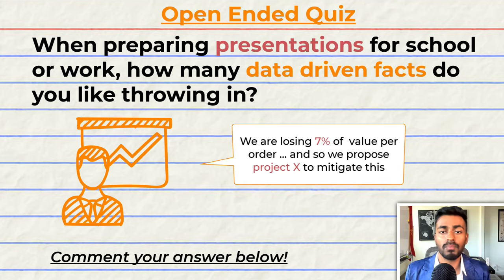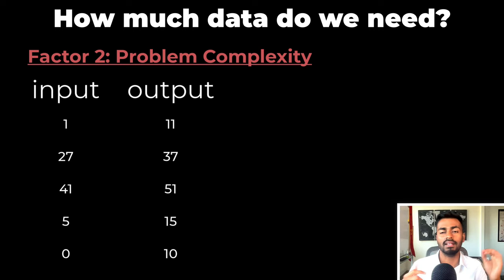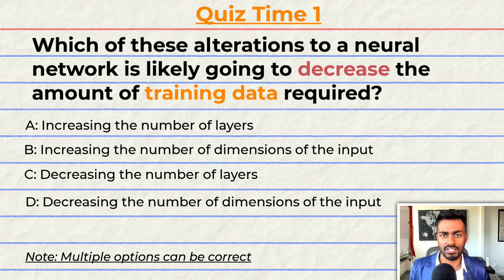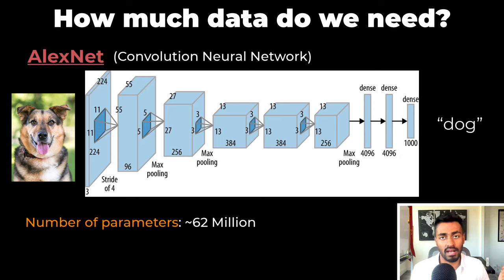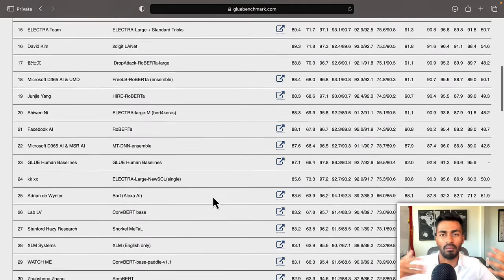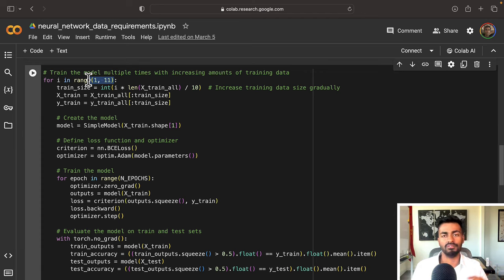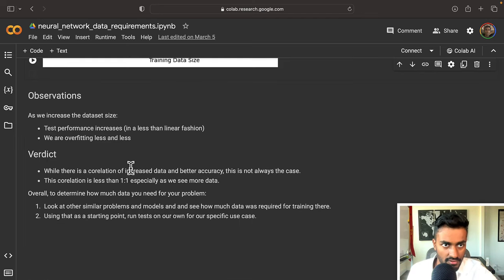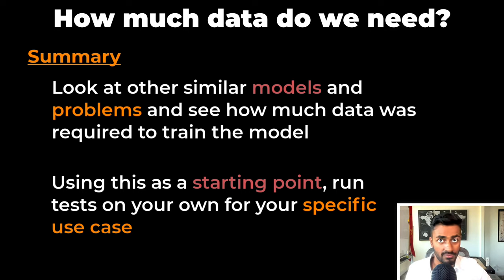How much training data does a neural network need?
Let's answer the question: "how much training data does a neural network need"?